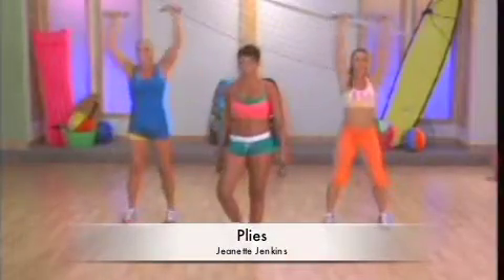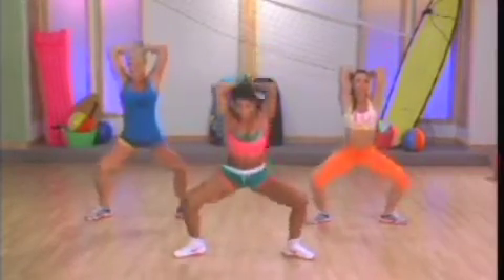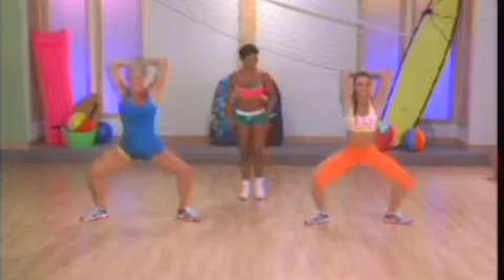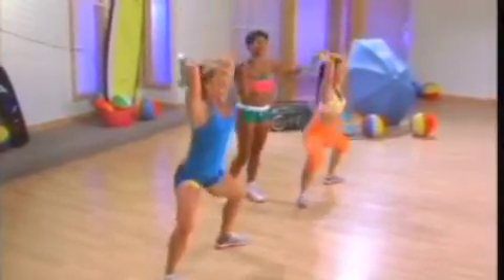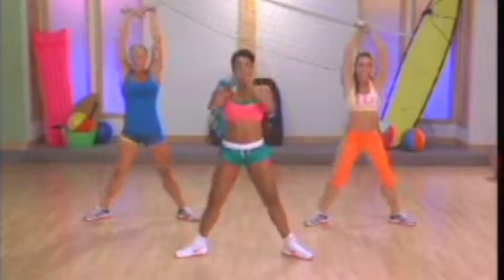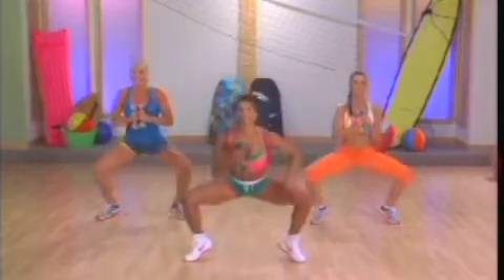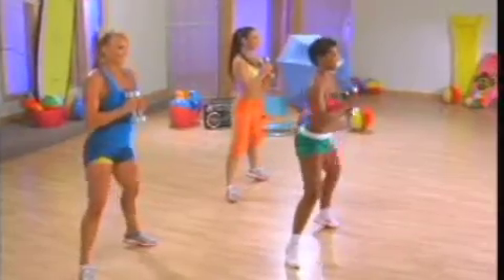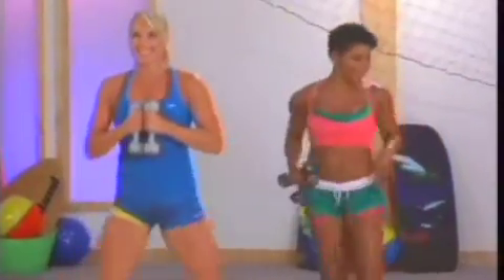Jeanette Jeankins Pliés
Jeanette Jenkins shows you how to do pliés.